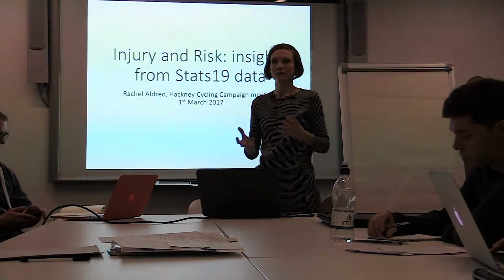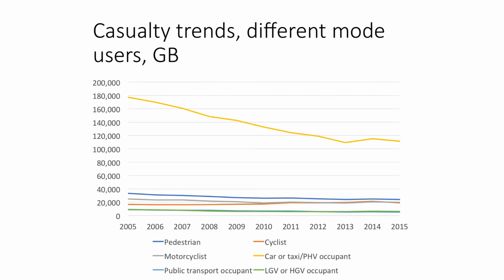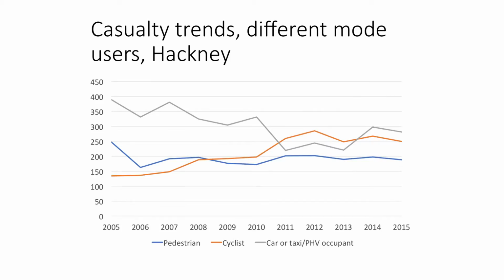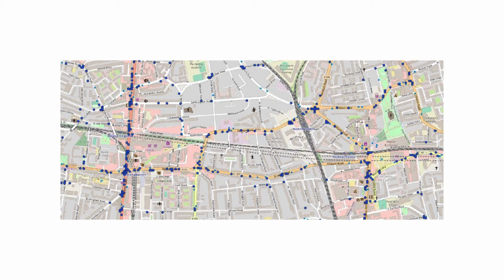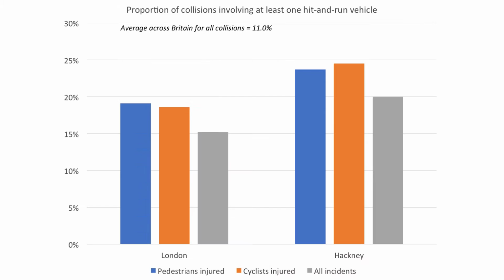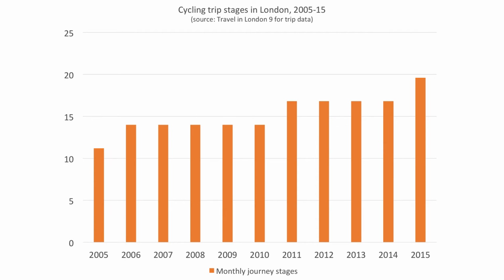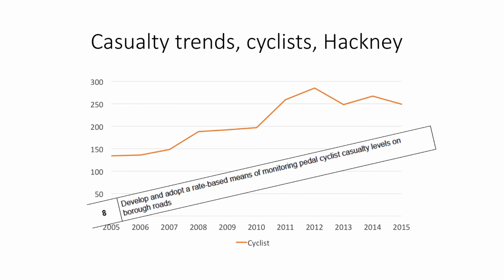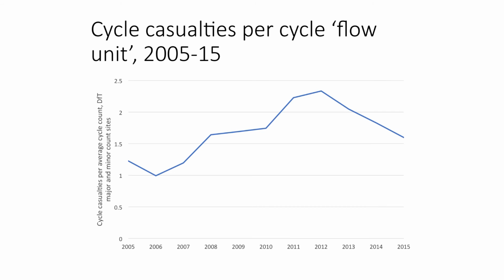Injury and risk: insights from Stats19 data - a Hackney perspective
Stats19 data is police collision data covering a range of details about the circumstances of personal injury road incidents in the UK. The statistics relate only to personal injury incidents that are reported to the police.

This talk by Dr Rachel Aldred, looked at the relationship of Stats19 data with cycling in Hackney and was presented at the March 2017 meeting of the Hackney Cycling Campaign.